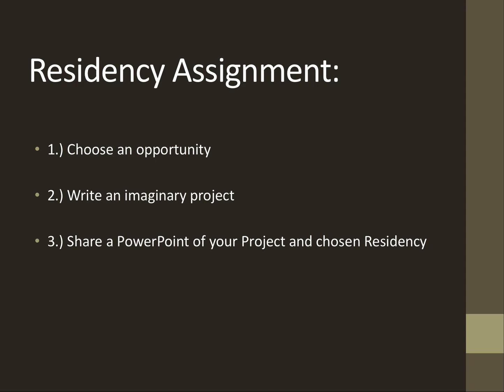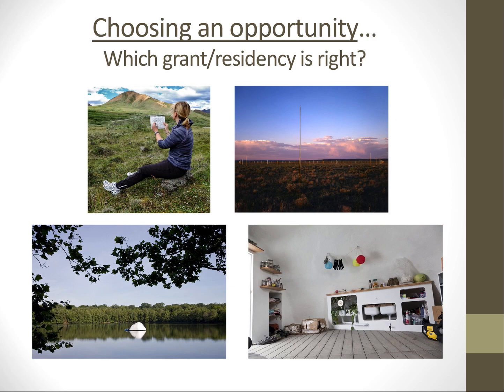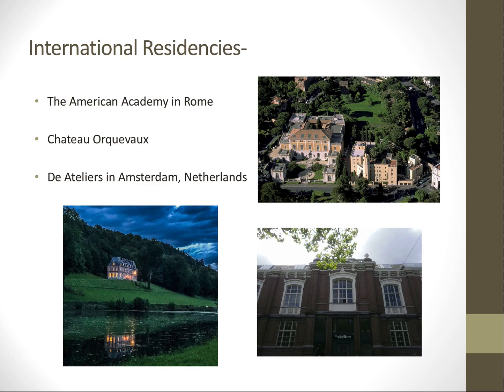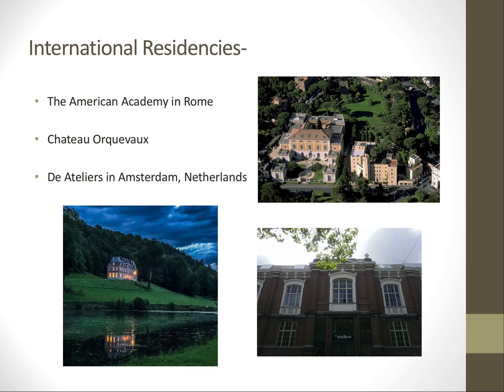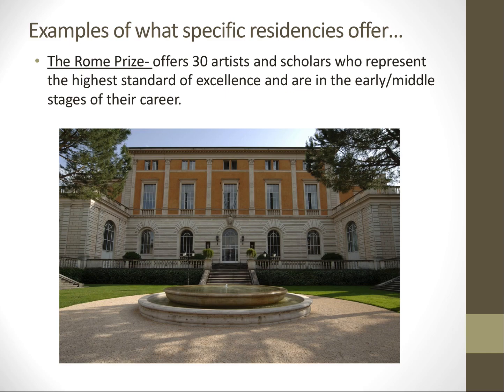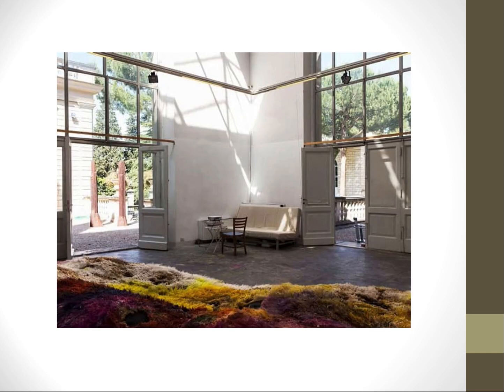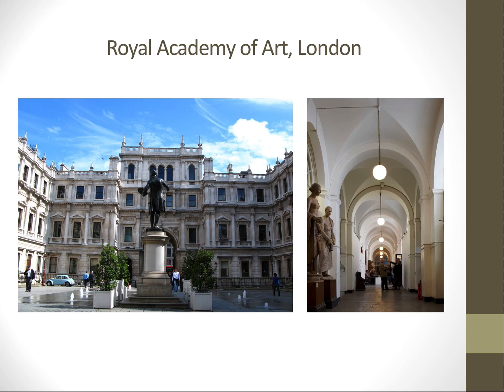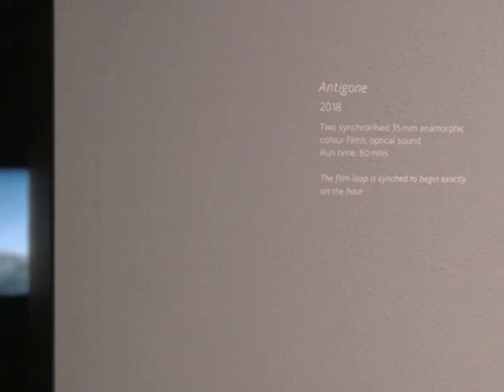Residencies Part 1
Lecture for Senior Seminar students on Residencies.